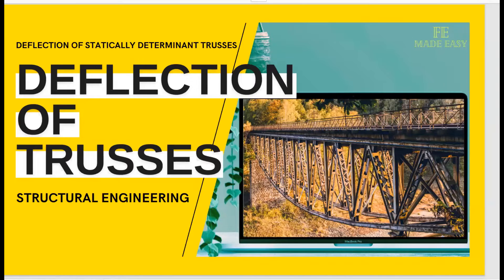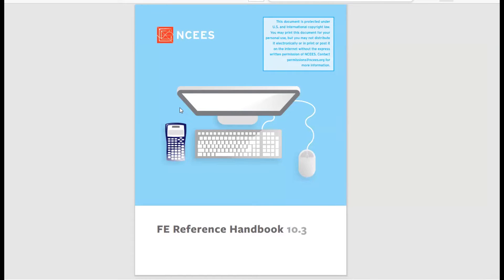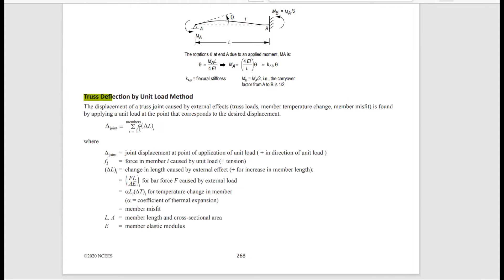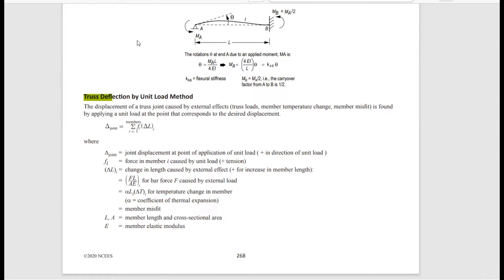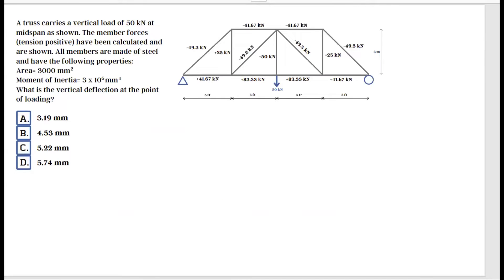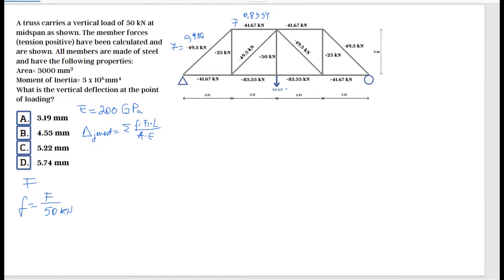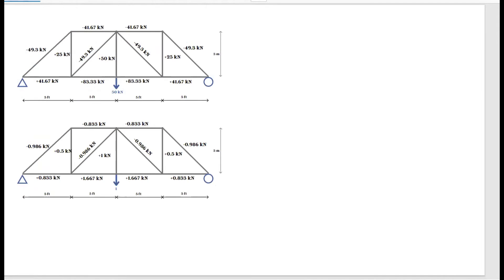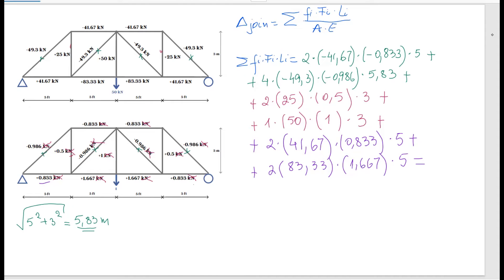FE Review - Deflection of Trusses (Unit Load Method)